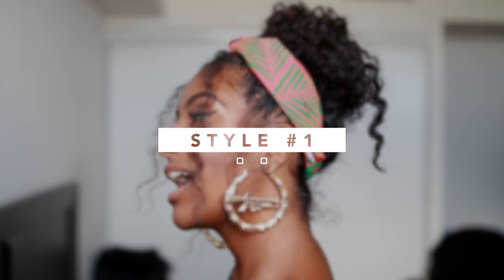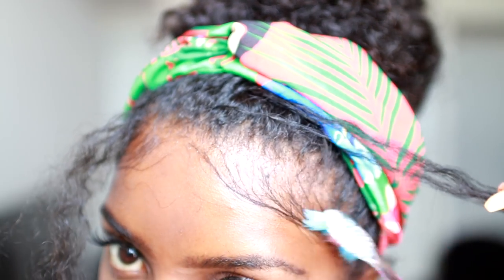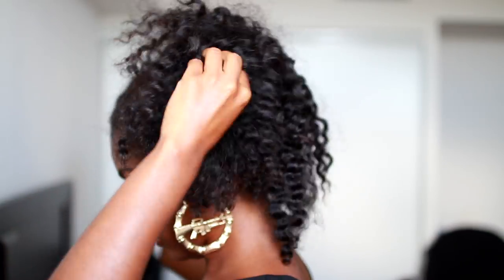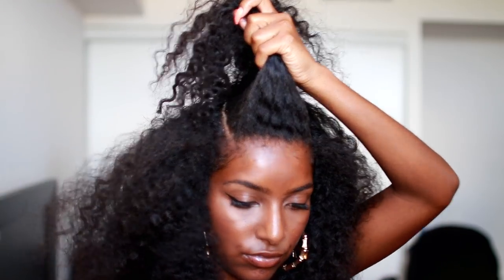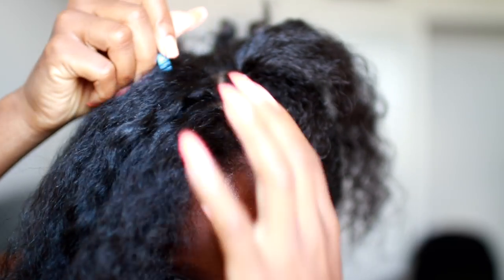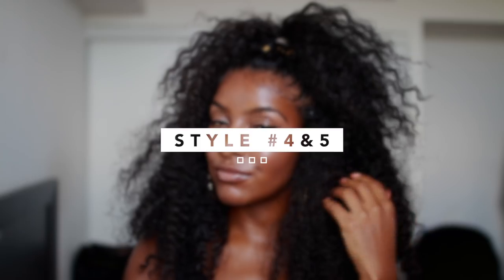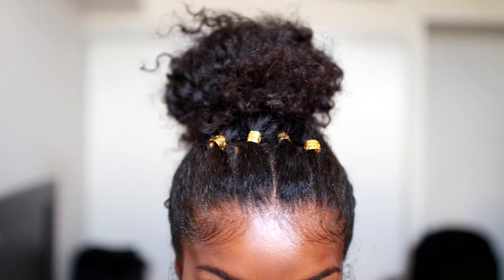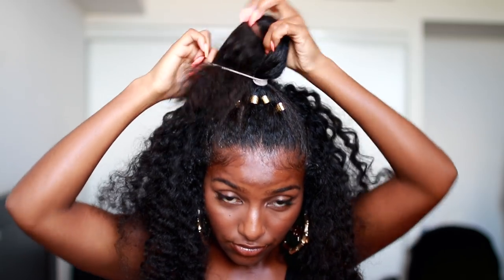QUICK AND EASY NATURAL HAIRSTYLES!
Hey everyone! So I decided to show you all 5 lazy day hairstyles for curly hair or straight hair that are quick and easy! You can also put together these hairstyles if you're running late for work or school. If you want more natural hair tutorials, thumbs this video up! LOVE YA!

🎥VIDEOS YOU MAY LIKE↓
► PERISCOPE: naturalneiicey